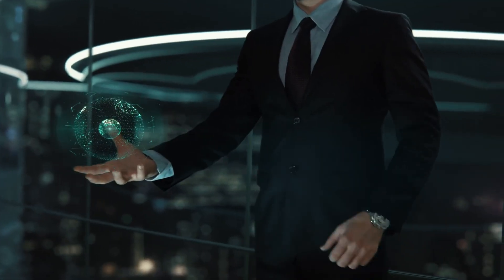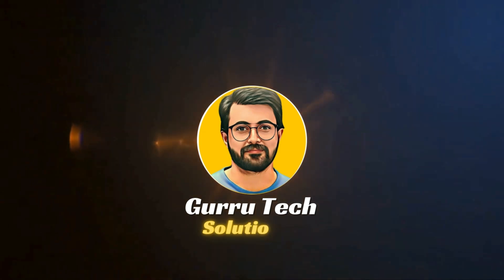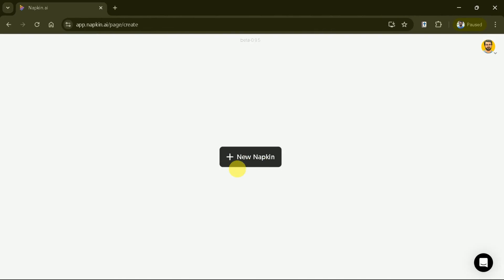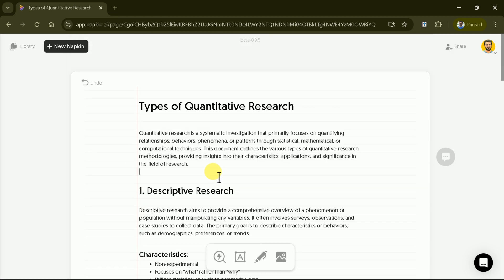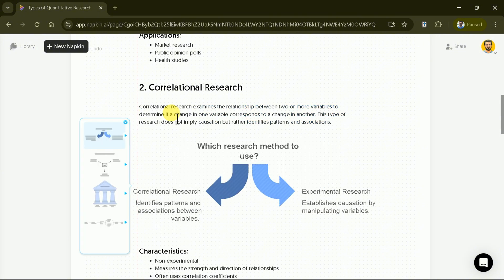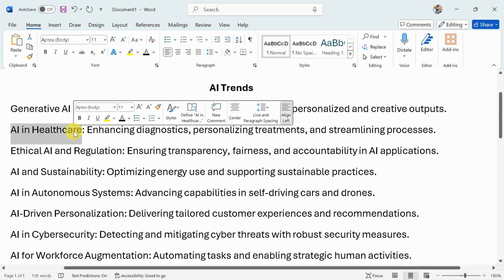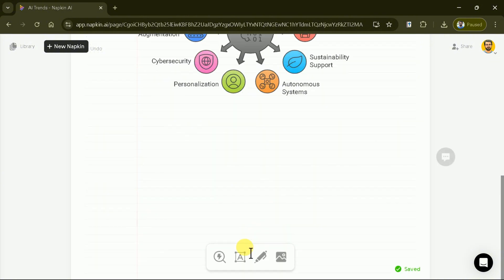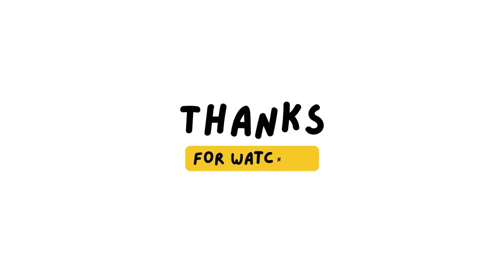FREE AI Tool for Text to Diagrams and Infographics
Best AI Diagram Software- Use EdrawMax diagram maker for easy and smart diagramming

Discover the power of AI for diagram making, a game-changer in visual representation. Whether you need AI for diagram drawing or an AI tool for architecture diagrams, these technologies enhance precision and efficiency. For developers, AI tools for UML diagrams simplify system design and documentation.

In both educational and professional contexts, AI tools for diagrams convert text to visuals seamlessly. Use a text to diagram converter to transform written content into clear diagrams, improving communication and understanding. Engage with the AI forum for diagrams to stay informed and connect with other users. Embrace text to diagram AI to elevate your projects and presentations.

Timestamps:-
00:00 – Introduction
01:12 – Homepage Access
01:21 – Homepage Introduction
02:16 – Signing Up
02:21 – Main interface
02:35 – Draft with AI
03:38 – 1st Visual
04:35 – 2nd Visal
05:11- 3rd visual
05:42 – Visuals from Existing text
06:53 – Further Features
07:35 – Shareable links
07:45 – Good News
08:00 – Ending